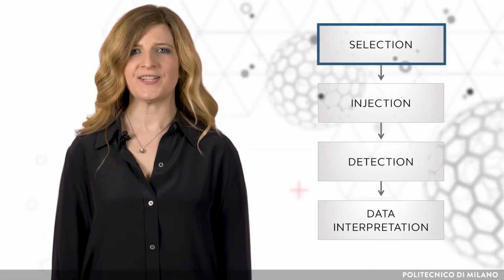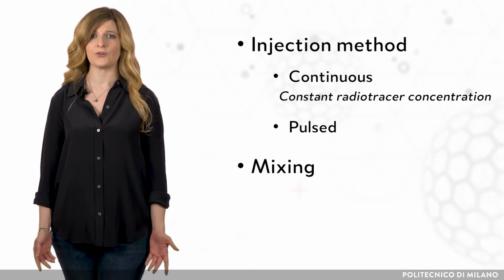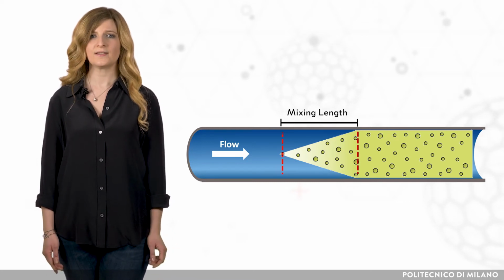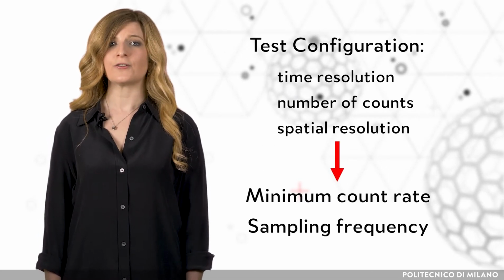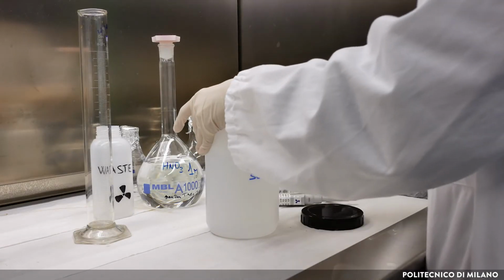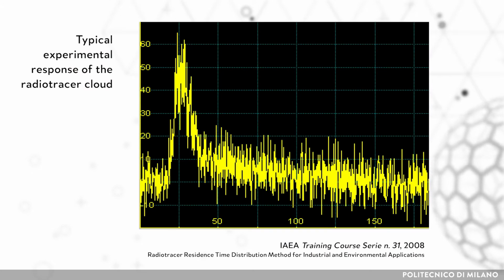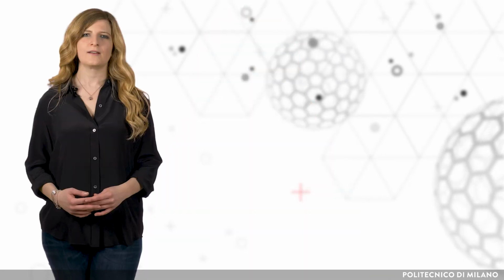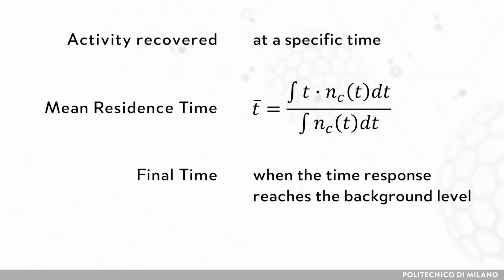Injection, Detection and Data Analysis (Maddalena Negrin)